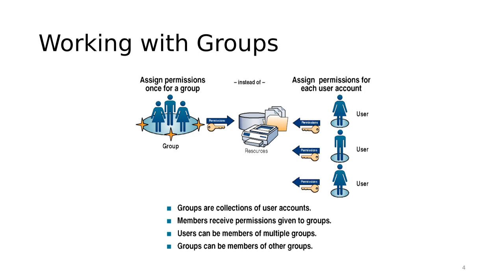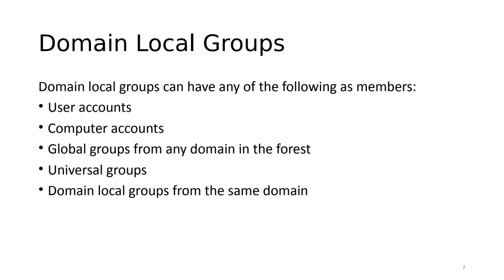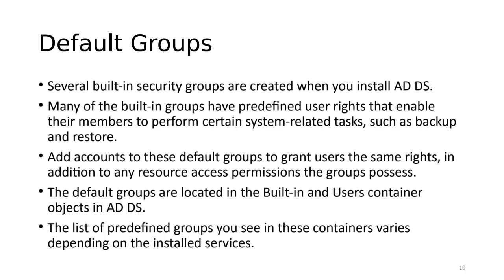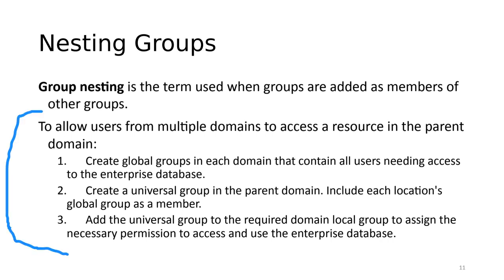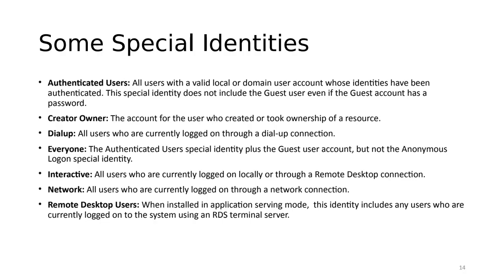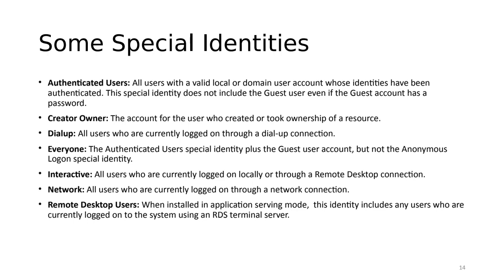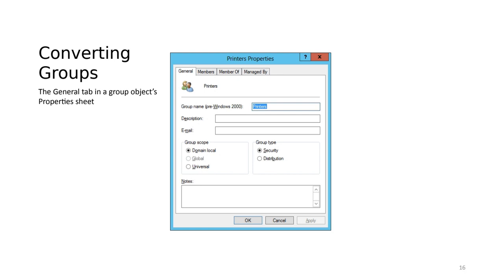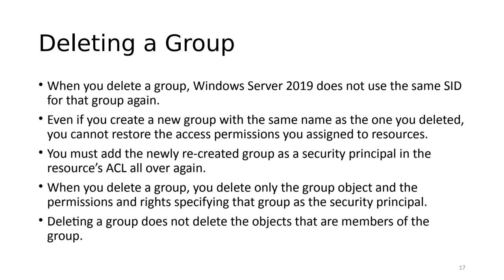cin2003 Week7 Users and Groups